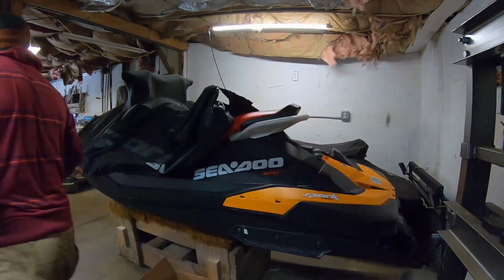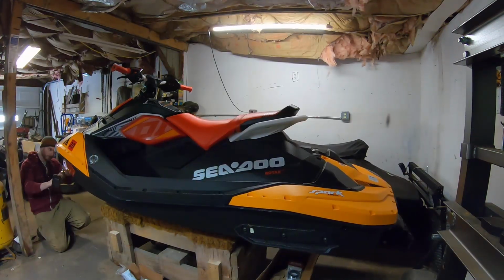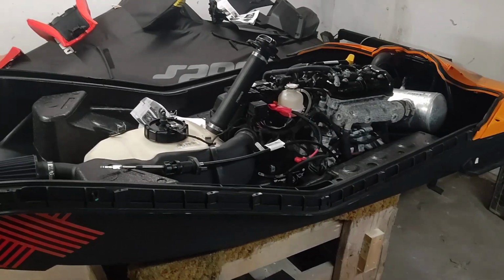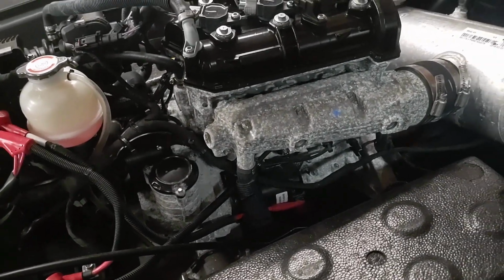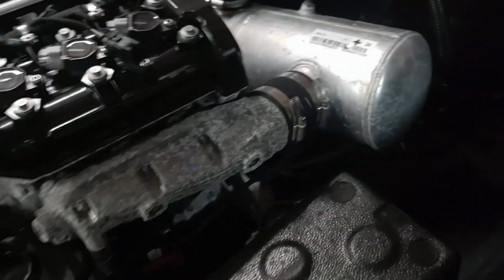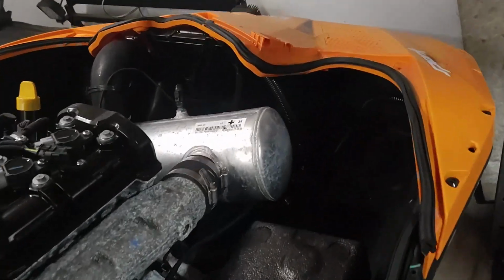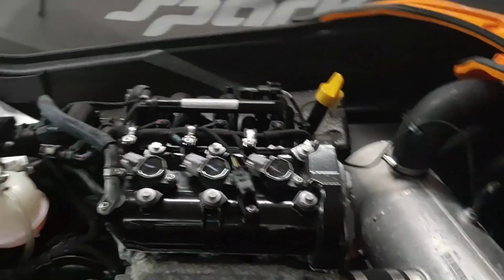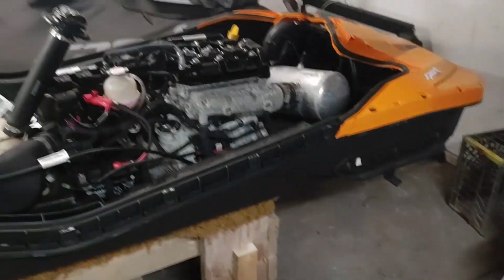Annoying Damage to the Sea Doo Spark Trixx - Upgrades Coming?!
Well, we had to find that leak somewhere, right? Anyways, the Sea-Doo Spark Trixx is going to the doctor to get fixed. Can I do it? Sure but I don't want to. This was dealer damage, dealer has to fix it. Anyways, hopefully the PWC Muscle upgrades are coming soon!

To get the Cold air intake, Ribbon delete, Maptuner / tune and impeller, check out